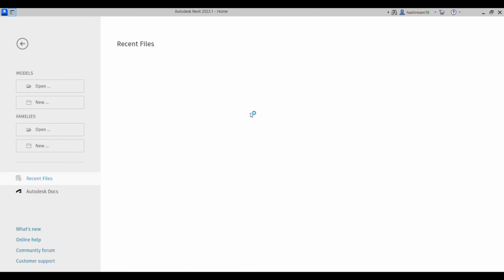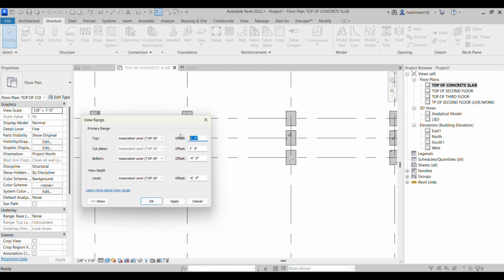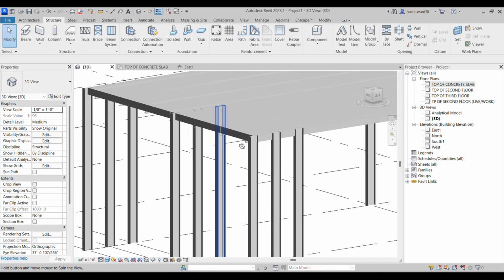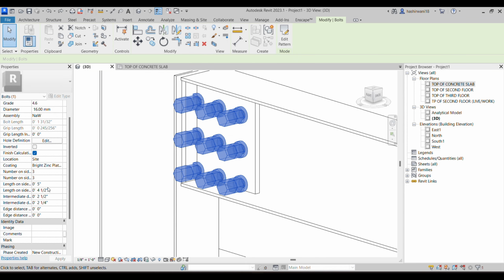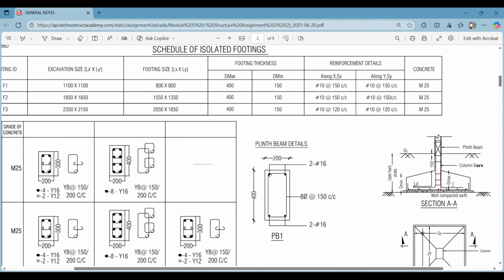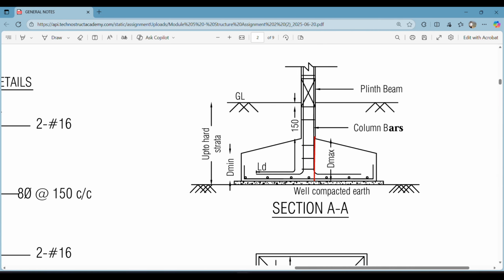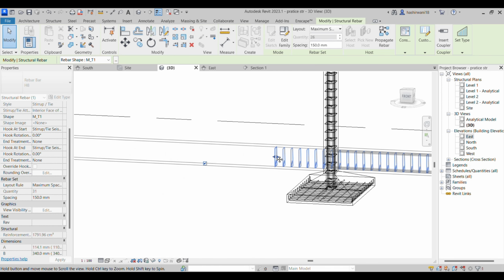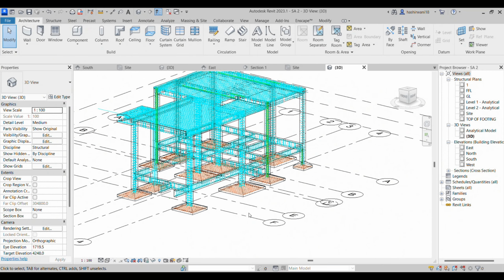BIM Structural Modelling Recapitulation Masterclass by ER HashirVani PART 1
In this video, we cover a complete walkthrough of essential BIM and Revit structural modeling workflows. This includes linking Revit files, using Copy/Monitor, modeling RCC and steel elements, and understanding reinforcement detailing for beams, columns, slabs, and foundations.
Perfect for beginners, interns, and anyone working on structural BIM coordination.

Linking Revit Files & Copy/Monitor workflow

RCC Columns, Beams, and Foundations

Steel Columns, Beams, Beam Systems, Braces & Steel Connections

Internship Project Explanation (Beams, Footings & Columns)

Progress Checking & Wall Foundation Explanation

Modeling of Steel Connections

Reinforcement / Rebars for Columns and Footings

Reinforcement / Rebars for Beams and Slabs

Doubt-Review Session & Progress Checking

Bar Bending Schedule / Rebar Schedule

This masterclass by ER HashirVani provides a comprehensive recapitulation of BIM structural modeling workflows in Revit (0:13). The video covers essential steps and elements for structural engineers and BIM coordinators.

Here's a summary of the topics covered:

Linking Revit Files & Copy/Monitor Workflow (0:36 - 6:06): The video demonstrates how to link architectural Revit models to structural models and use the Copy/Monitor tool to efficiently transfer grids and levels, avoiding manual recreation. It also shows how to manage and review changes from the linked architectural model.
Modeling RCC (Reinforced Cement Concrete) Elements (6:47 - 19:17):
Columns (7:24 - 9:56): Explains how to load and place various types of columns (concrete and steel) individually or at grid intersections, and how to adjust their base and top levels.
Beams (9:57 - 14:25): Demonstrates how to load and place concrete beams, adjust their start and end levels relative to columns, and create beam systems on grids with fixed distances or by number.
Isolated Footings (14:26 - 16:36): Shows how to create isolated footings for columns, either individually or at all column locations.
Wall Footings (16:37 - 17:51): Explains how to create footings for structural walls.
Custom Elements (17:52 - 18:36): Briefly touches on creating custom columns, beams, and isolated footings using family templates, and wall footings using the "model in place" option.
Modeling Steel Elements & Connections (25:07 - 39:41):
Brace Systems (25:07 - 25:56): Shows how to create brace systems between structural framings.
Predefined Steel Connections (26:50-30:03): Demonstrates how to load and apply various predefined steel connections between beams and columns from the Revit library.
Custom Steel Connections (Plates, Welds, Bolts) (30:04 - 39:41): Provides a detailed walkthrough of creating custom steel connections by modeling plates, applying welds between elements, and adding bolts with customizable properties (diameter, grade, number of rows/columns, edge distance). It also shows how to save a custom connection as a generic connection for future use.
Project Assignment Overview (39:43 - 40:05): The video concludes by introducing a project assignment that involves creating models of columns, beams, and footings, and modeling their reinforcements based on provided drawings.